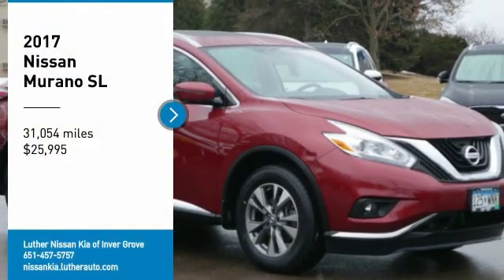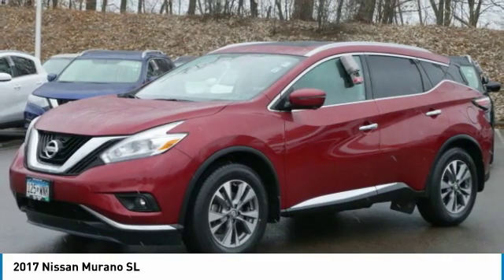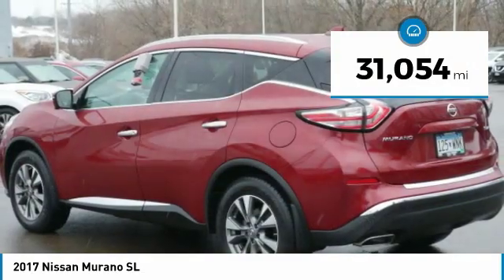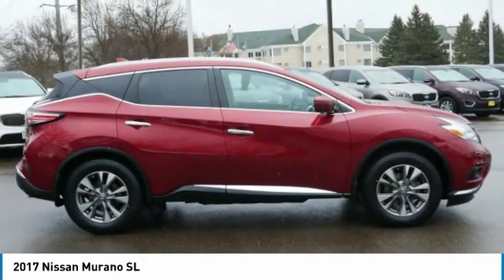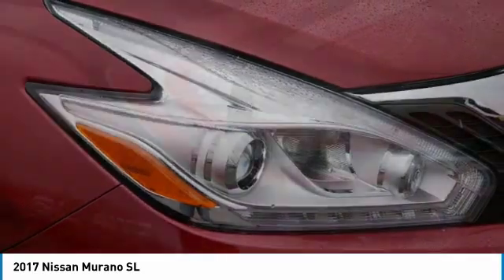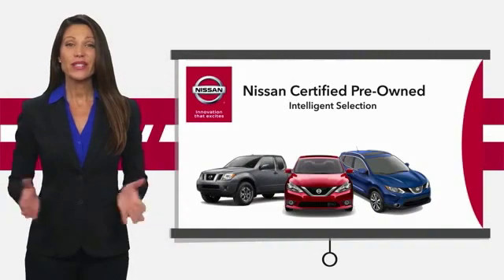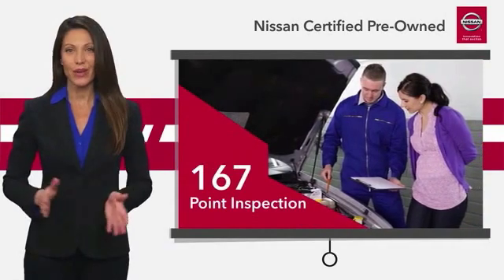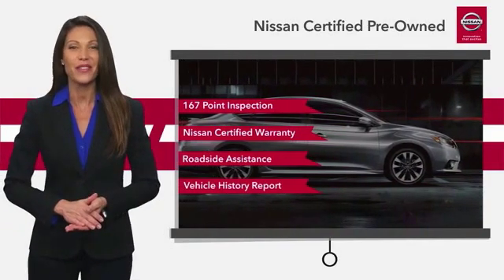2017 Nissan Murano Inver Grove Heights,St Paul,Minneapolis P16082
2017 Nissan Murano SL

** NISSAN CERTIFIED ** 7YR/100K MILE WARRANTY ** SL TECHNOLOGY PACKAGE, NAV, Sunroof, Heated Leather Seats, Premium Sound System, Alloy Wheels, All Wheel Drive. CARFAX 1-Owner, GREAT MILES 31,007! EPA 28 MPG Hwy/21 MPG City! Sunroof CLICK NOW! SHOP WITH CONFIDENCE: Nissan Certified 7YR/100K. ** NISSAN CERTIFIED ** 7YR/100K MILE WARRANTY ** SL TECHNOLOGY PACKAGE, NAV, Sunroof, Heated Leather Seats, Premium Sound System, Alloy Wheels, All Wheel Drive. CARFAX 1-Owner, GREAT MILES 31 7-year/100,000-Mile Limited Warranty, 24-Hour Roadside Assistance and Towing Assistance, includes rental car reimbursement, Rental Car, Trip-Interruption Services, Vehicle Title Insurance Policy, CARFAX Vehicle History Report, along with the CarFax 3-year Buy Back Guarantee, $50 Deductible, Inspection completed by Nissan technicians, and factory-authorized parts are used when necessary. SiriusXM Satellite Radio with 3-month trial subscription, Certified warranty is honored at any Nissan dealer nationwide, Certified warranty is transferable when sold from one private party to another. CARFAX 1-Owner and Qualifies for CARFAX Buyback Guarantee. EXCELLENT VALUE: This Murano is priced $1,300 below NADA Retail. KEY FEATURES INCLUDE: Leather Seats, Navigation System, Heated Driver Seat, All Wheel Drive New Tires, New Tires Nissan SL with Cayenne Red Metallic exterior and Graphite interior features a V6 Cylinder Engine with 260 HP at 6000 RPM*. EXPERTS REPORT: KBB.com's review says If your cars look is as important to you as your home, your wardrobe and yourself, Nissans 2017 Murano crossover SUV will definitely impress. A proven V6 engine and CVT transmission deliver excellent performance and fuel economy.. Great Gas Mileage: 28 MPG Hwy. MORE ABOUT US: Check whether a vehicle is subject to open recalls for safety issues at safercar.gov Check whether a vehicle is subject to open recalls for safety issues at safercar.gov